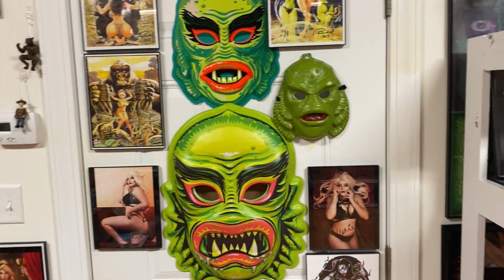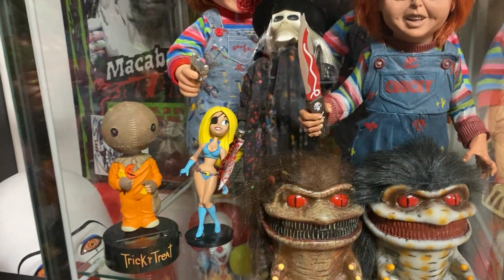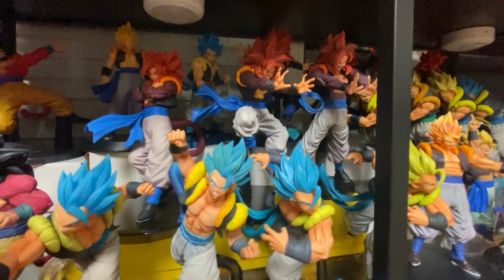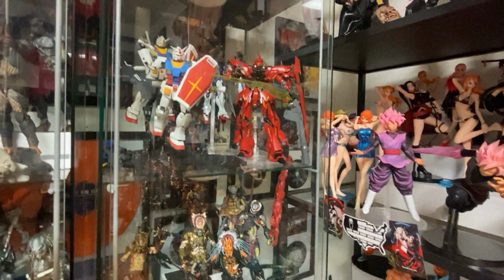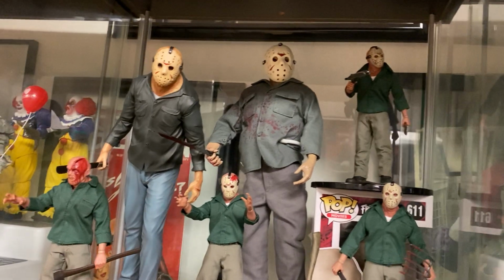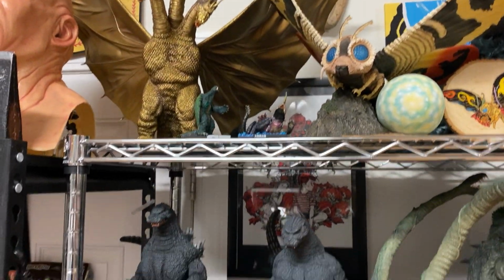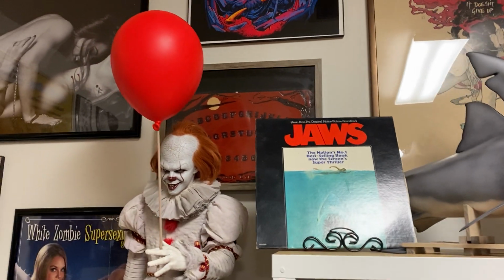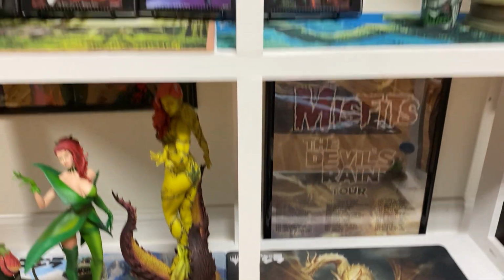MANCAVE TOUR, horror room walkthrough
Q4 walk through of my horror cave.
edit part 3 small Jasons are mezco 1:12